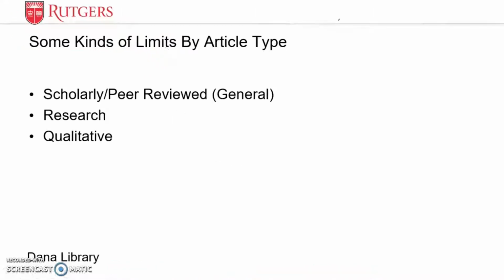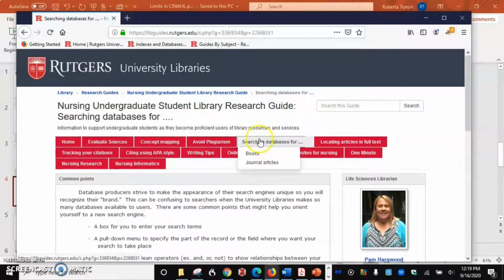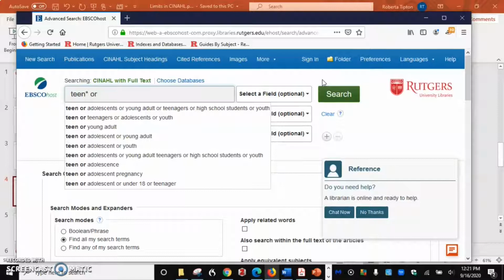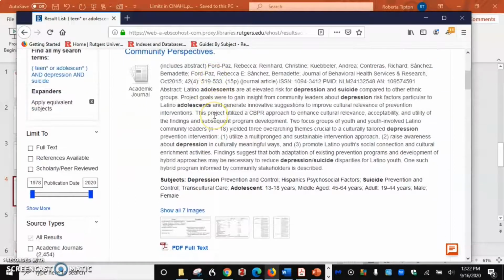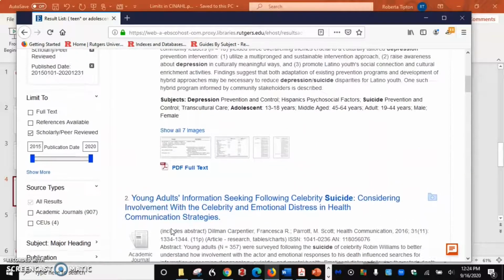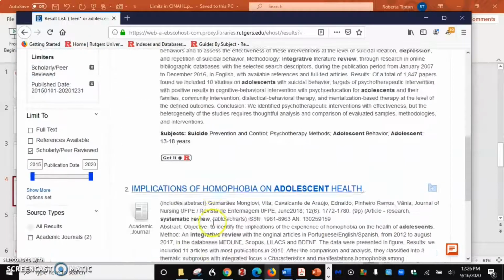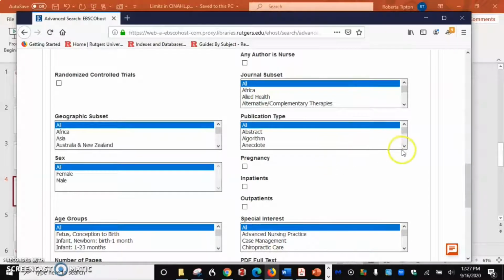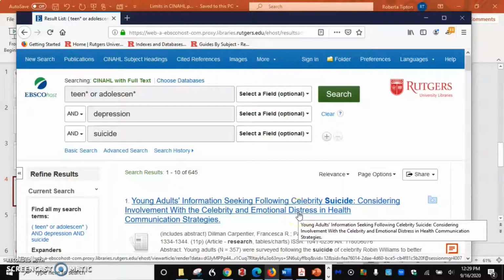Limits in CINAHL part 1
Intro to using special limits in CINAHL